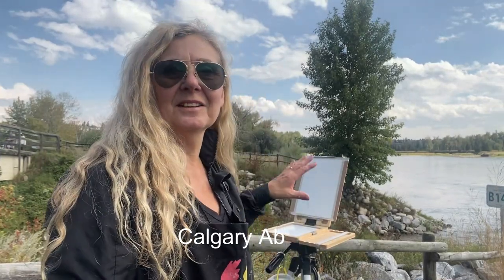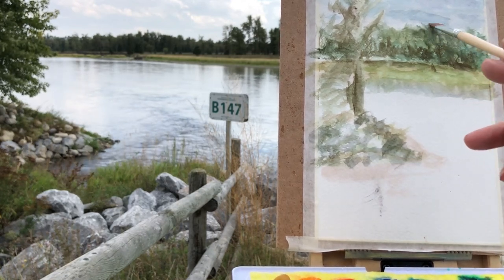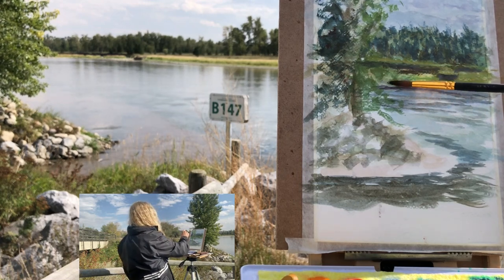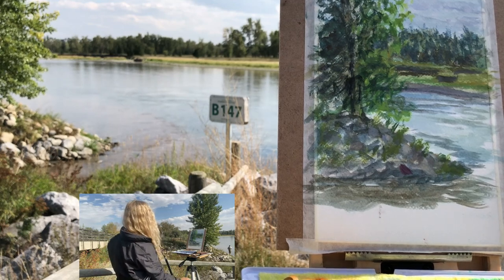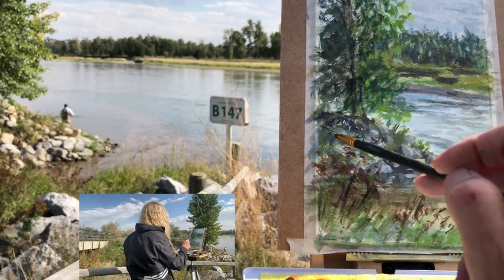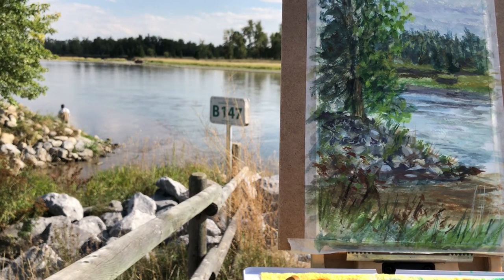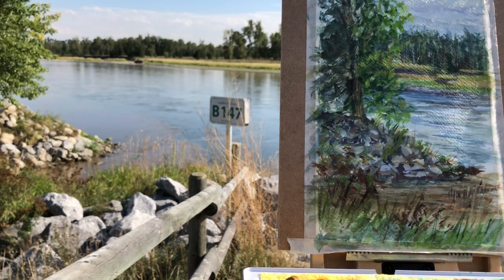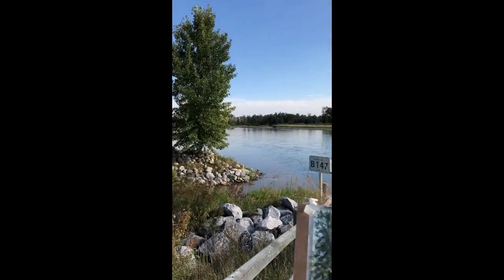Late Summer Plein Air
This Plein Air adventure was part of a bicycle ride along the Bow river.  The grasses are turning a golden yellow in the Prairies and the leaves have a hint of yellow too.  I have used Casein paint for this little 6x8 .  The Paints and my small U-Go Easle pack up with ease in my bicycle paniers.